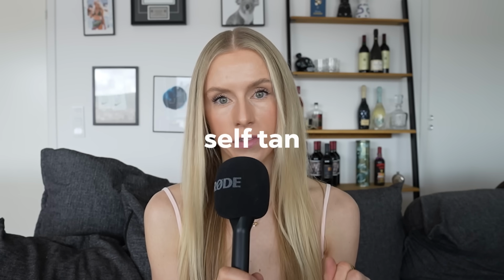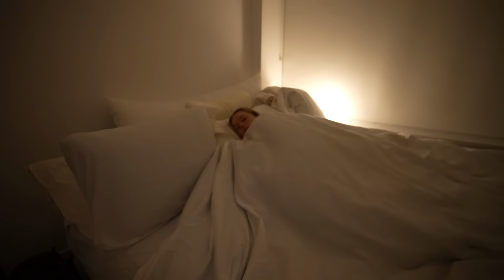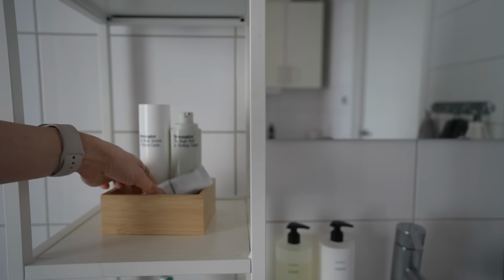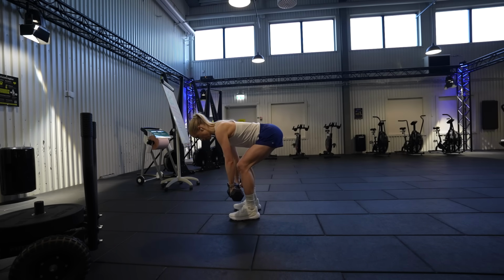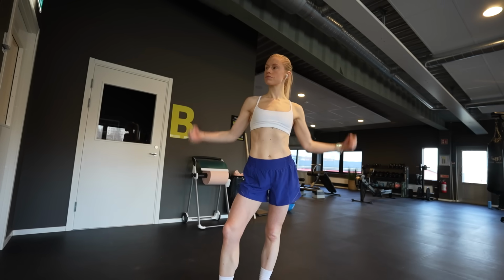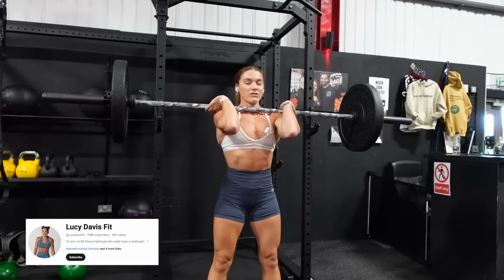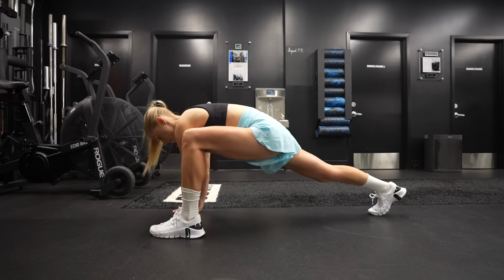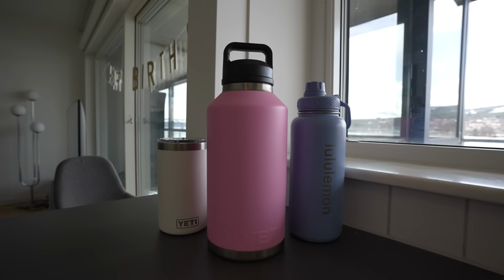Exposing Fitness Influencers 14 Lies *secret tips they gatekeep*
15 fitness tips we've all been keeping from you...so that next time youre scrolling on instagram you go OHHH I SEE IT

light support - Alo Yoga Splendor Bra in White
light support - Alo Yoga Airlift Intrigue Bra

About Me:
Hi I’m Keltie a former college basketball player turned Youtuber.
Vlogging as I attempt different fitness challenges, ways to move your body, while I travel the world. Whether it's running a marathon, sweating it out in a heart bumping spin class, attempting a handstand, debunking a workout myth, swimming in the ocean, or stretching in the sun. My Wellness Diary series is me docuemnting trying all the different fitness, skin care, self-care, hair care, nutrition, and other wellness trends I find interesting

My little passion project has been putting together some awesome workout playlists for you guys to enjoy! Follow them & me on spotify and I will keep updating them so you always have awesome music to workout to 🙂: